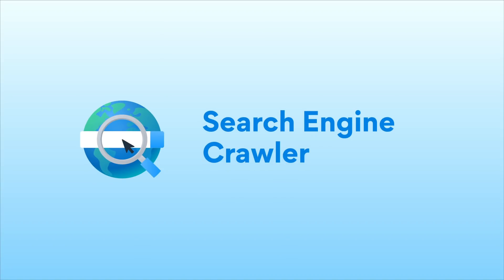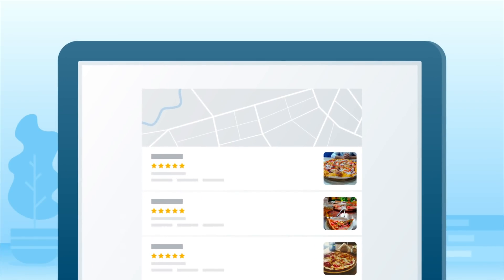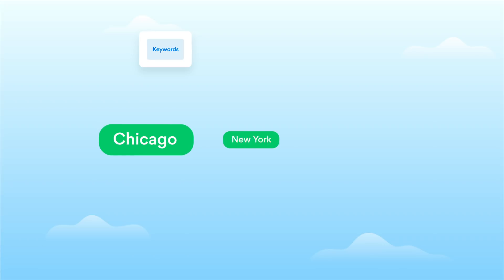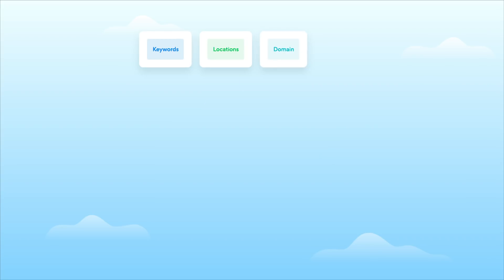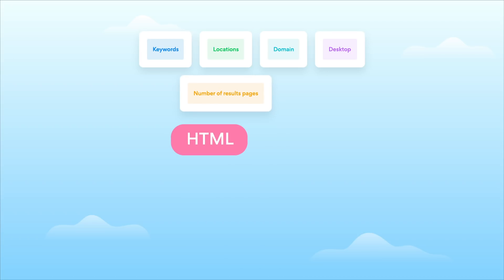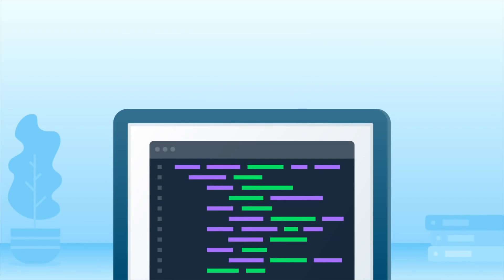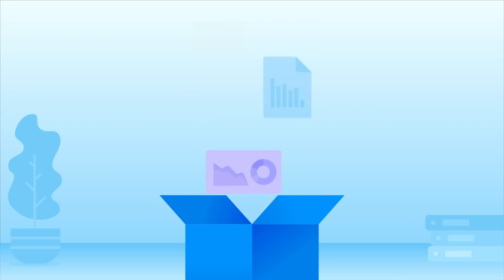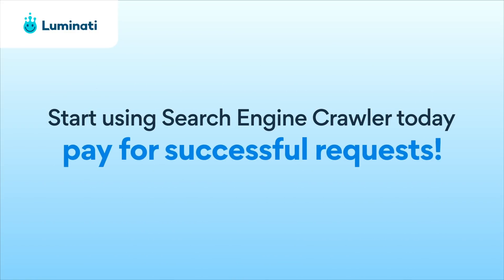Search Engine Crawler | SERP Solution | Data Collection | Bright Data (Formerly Luminati Networks)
The search engine crawler by Bright Data (Formerly Luminati Networks) enables you to get real user search results, for any keyword, on every search engine in under 3 seconds only!

Search Engine Crawler supports a variety of use cases such as:
Search results page, Hotels and booking, Videos, Maps, Shopping , Images.

Here are the required steps:

Step #1: Input the keywords you are targeting.

Step #2: Choose the specific locations you are interested in as well as the web domain you are targeting.

Step #3: Choose whether you want results from mobile or desktop, which results pages you want to collect data from , and how you want your results delivered (e.g. HTML or JSON).

The result is a CURL delivered in any coding language of your choice:

Shell
Node.js
Java
Python

You can then import that into your source code and get the data you need to run your analytics or fuel your search and comparison platforms.

Search Engine Crawler supports a wide variety of customized parameters including the number of results displayed per page, language, geolocation, request type, filters safe mode, and more.

Whatever your use case is, Search Engine Crawler can help you collect the search result data you need, from hotels, videos, and images to maps and shopping.

Start using Search Engine Crawler today and only pay for successful requests!